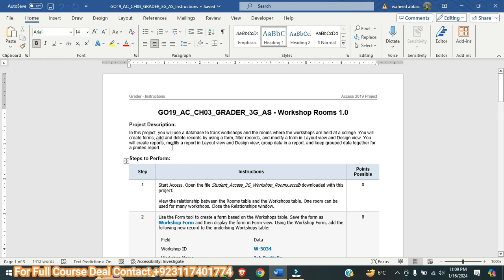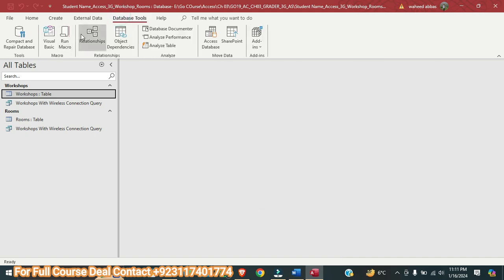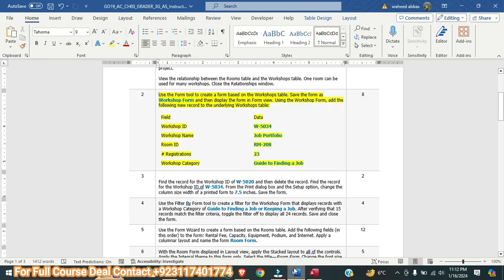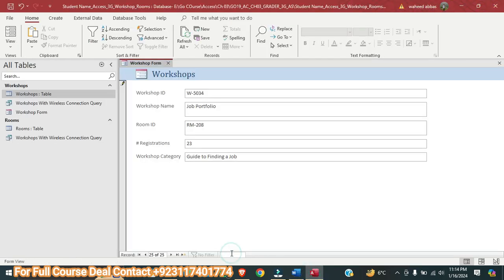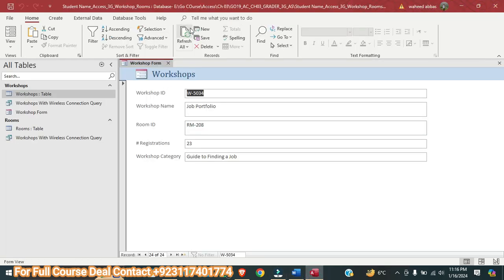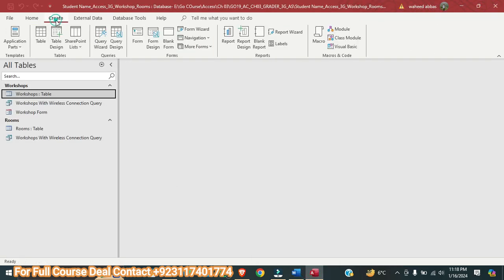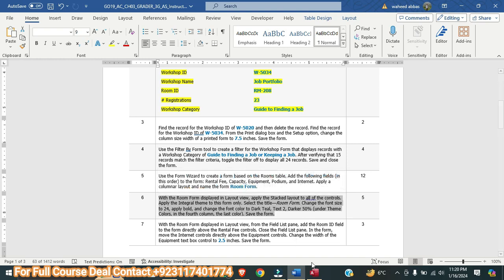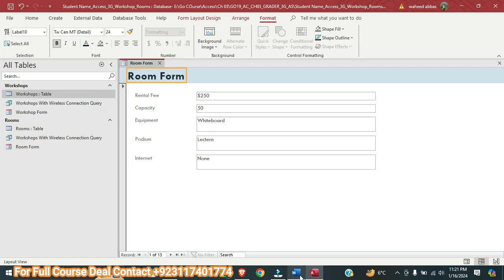G019_AC_CH03_GRADER_3G_AS - Workshop Rooms 1.0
WhatsApp 1:  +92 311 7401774

Excel_1G_Regional_Sales

Word 22

GO22_WD_CH02_GRADER_2F_HW - Paralegal Cover Letter 1.2

Yo 19